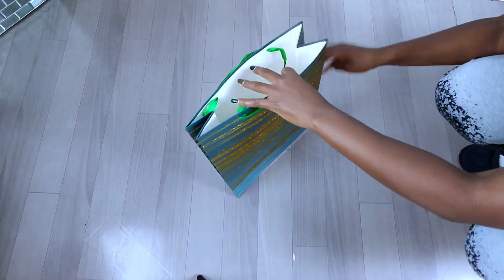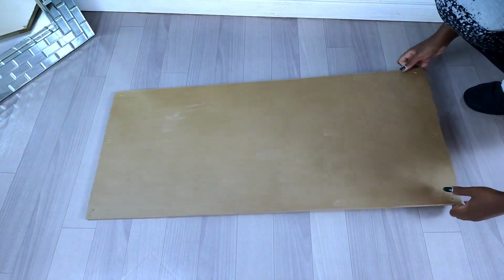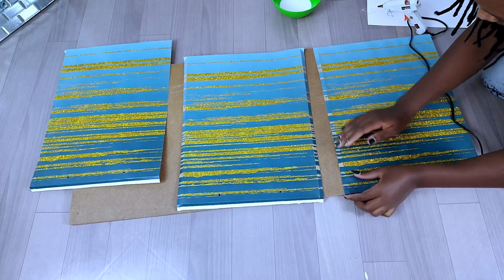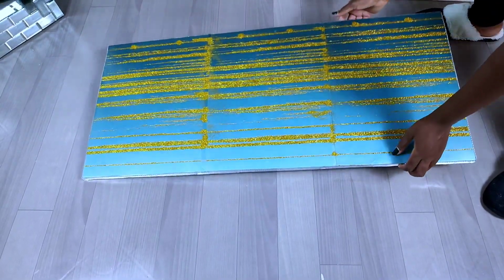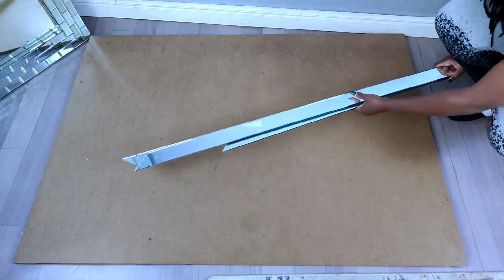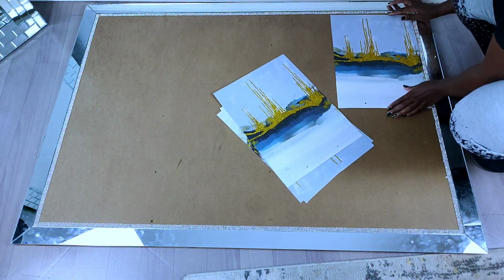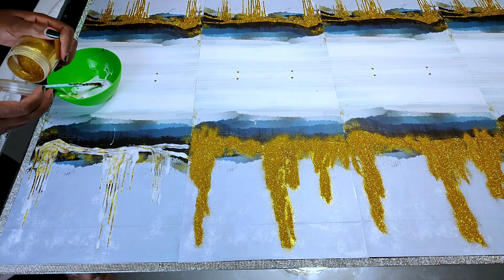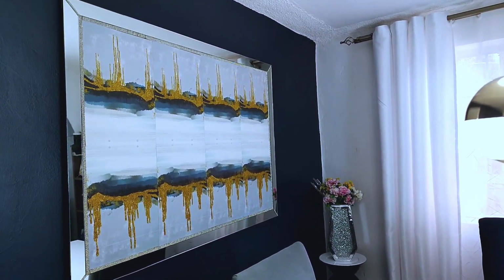WALL ART DIY RECYCLING IDEAS USING GIFT BAGS ~ Diy Wall art without painting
Hello beautiful people. today's project is a simple wall art diy I made using gift bags I got from China square. it's easy and inexpensive to make. No painting needed!

project 1. Green wall art.

Items used.
*Gift bags
*ply wood
*mdf boards.
*mosaic tiles.

project 2. Blue wall art.
*Gift bags
*ply wood
*mdf boards
*mirrors
*Self adhesive rhinestones

Gift bags-
China Square.

Song.        Sunny Travel
Artist.       Nico Staf
Album      Sunny Travel